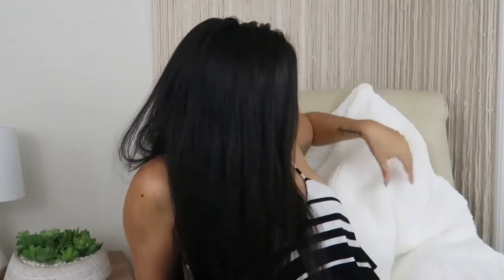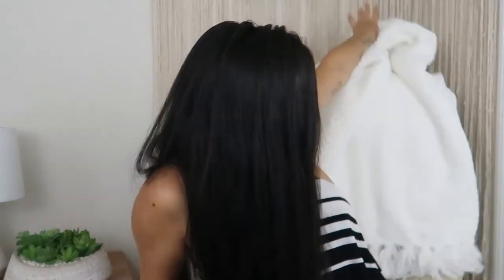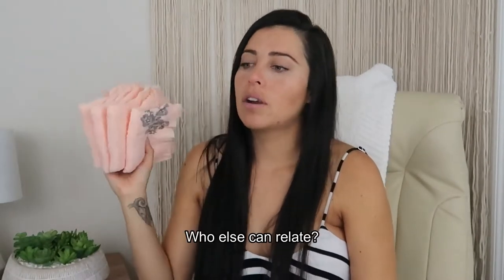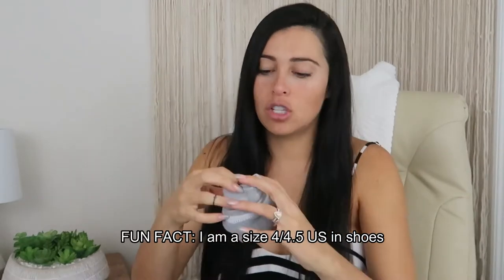WHAT'S IN MY HOSPITAL BAG FOR LABOR AND DELIVERY| A Little Bikini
Please comment anything I am missing! By the way, I am taking a lot of stuff because I am not delivering anywhere near my home.